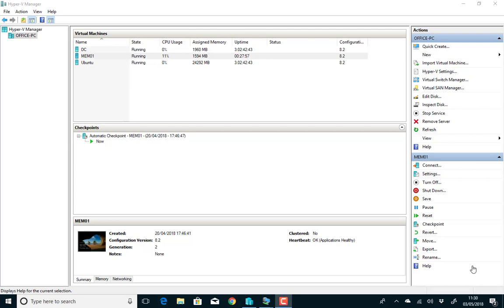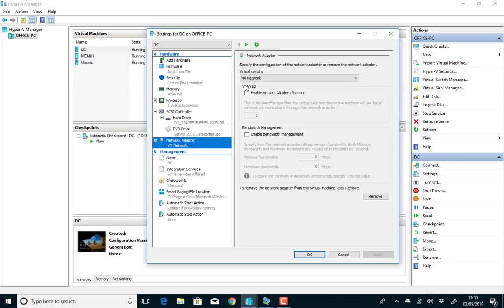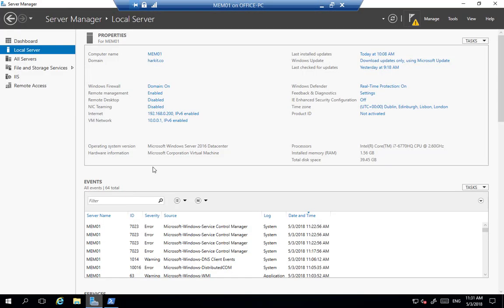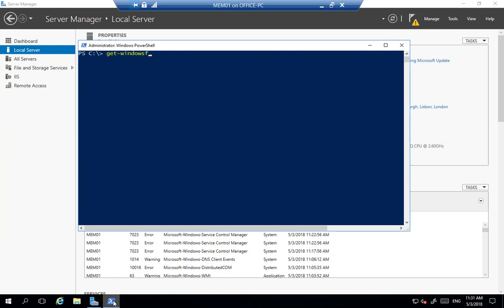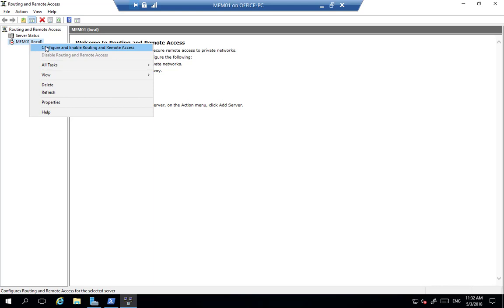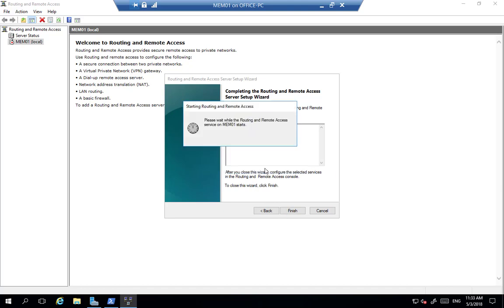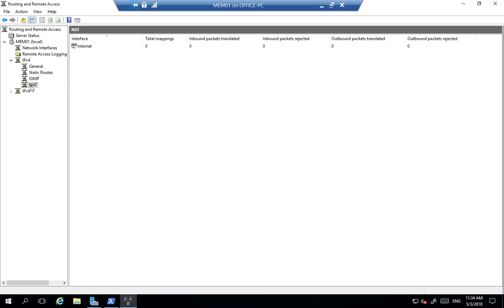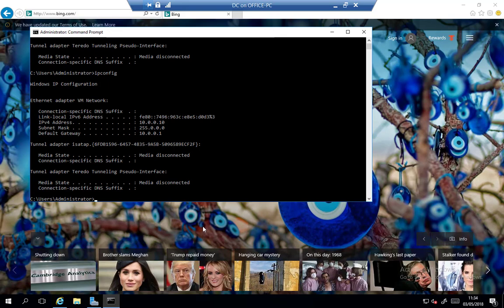Mr Keep's 5 Minute Demonstrations - Providing VMs Internet Access Using NAT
A quick demonstration of using NAT to provide virtual machines running in Hyper-V internet connectivity through a VM running Microsoft Routing & Remote Access with NAT.  This demo is running on a Windows 10 Computer with Hyper-V, along with 2 Virtual Machines both running Server 2016.  One is configured as a Domain Controller, the other as a member server.